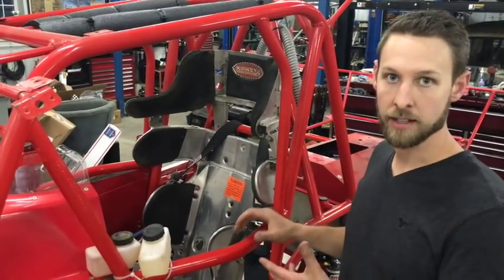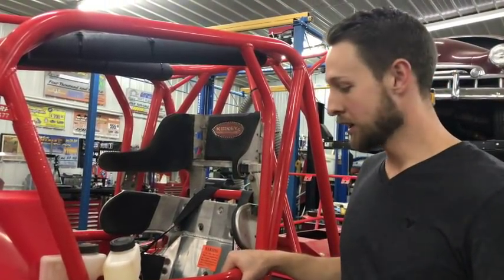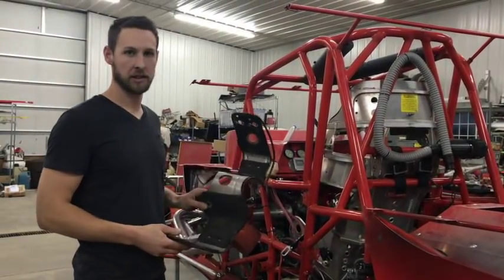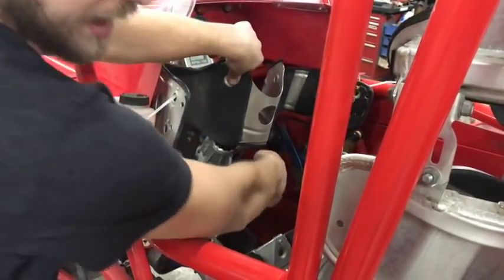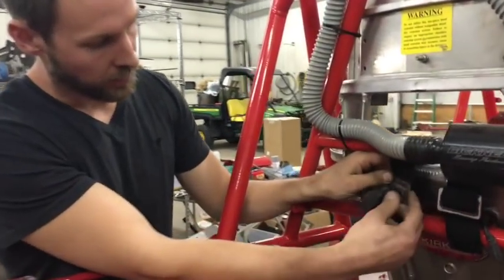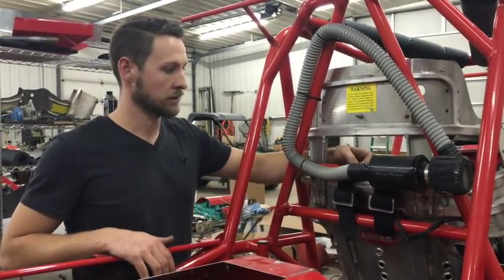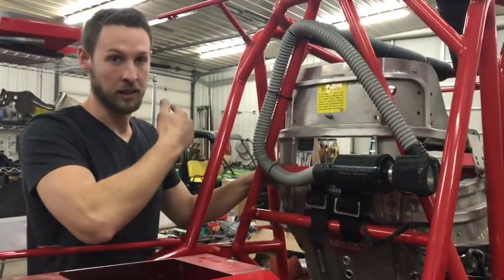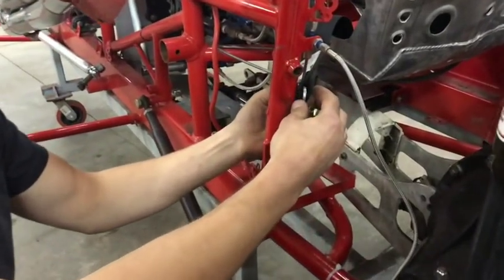Safety Tips While Building Your Race Car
Mike and I offer a few safety tips to take note of while building your race car - how to get more use out of old seats, steel plates for seats, knee guards, roof and body braces, mounting seatbelts, adjusting shoulder belts and mounting lap belts.

Follow Mandee!

Follow Mike!